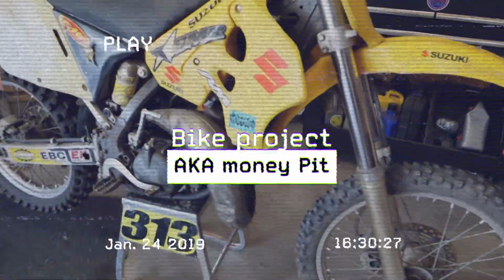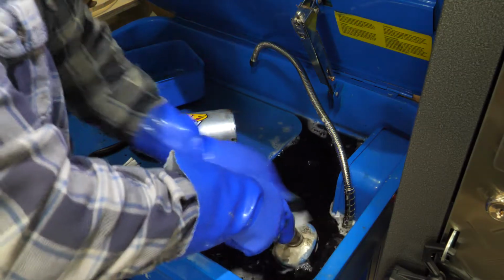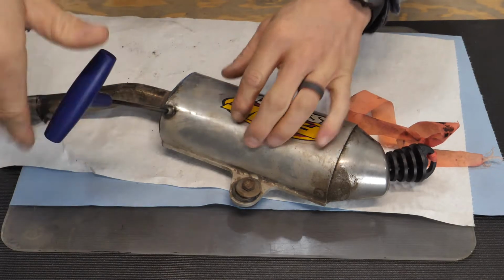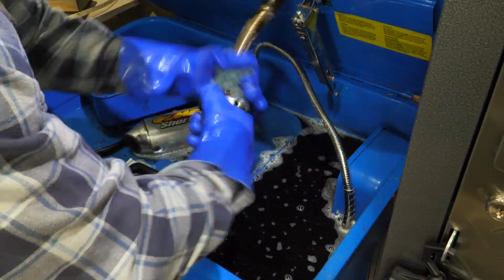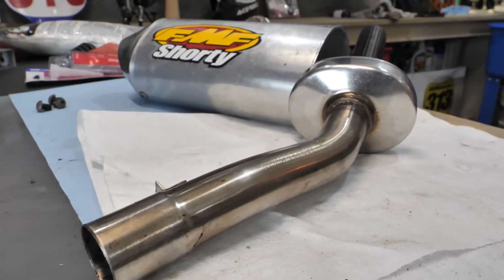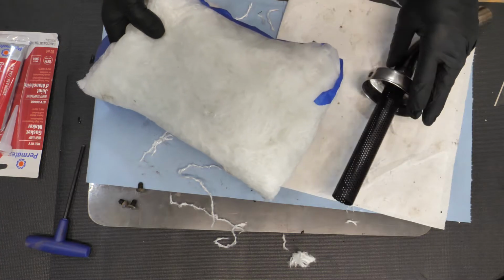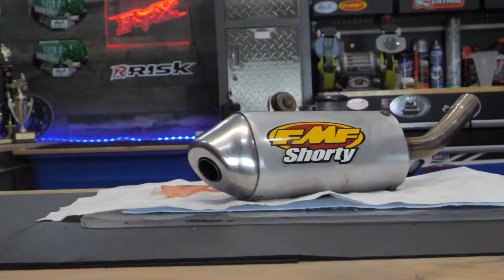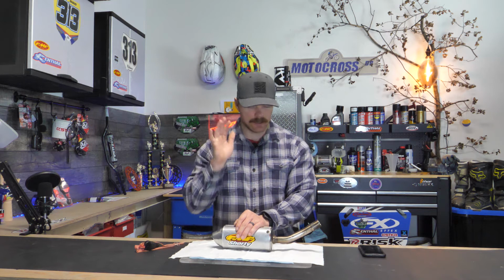How to MAKE a 2 STROKE SILENCER look NEW again - Repacking it too.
How to MAKE a SILENCER look NEW again - Repacking it too

Hey Guys! In this video I'll polish up and repack a 2 stroke silencer. It's easy to do and can save you a lot of money.

Cheers!

The silicon I used

My camera

My go pro

Free Motocross Workout Program:

So I created a motocross fitness program that will make sure you're able to run a full race without getting tired. The best part is that it's totally free!

Included in what you can download (for free) is this:

2 Programs. An amateur racer program, for those looking to take it a little more seriously and a weekend warrior program. The Weekend Warrior program is for the average Joe just looking to increase his/her fitness.

Additionally there is a nutrition book called The Food Factor. It includes everything you need to know about food and what to eat/when to eat it, race day information and a bunch of other stuff.

And if I needed to keep going there is a bunch of other resources like guides to help you out.

Hit the page and enter your email. That's it!!

I hope you like the video and it helps you in some way.